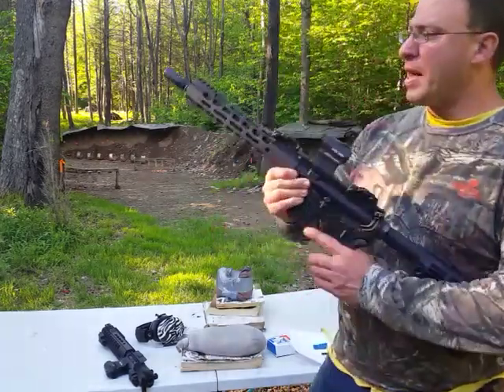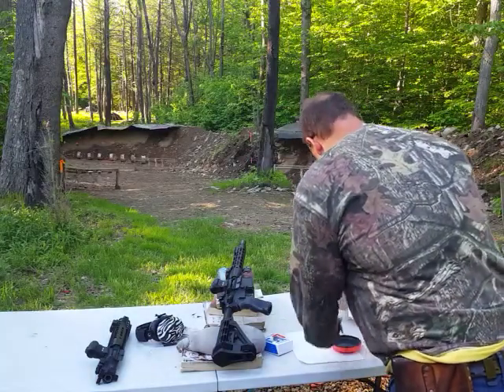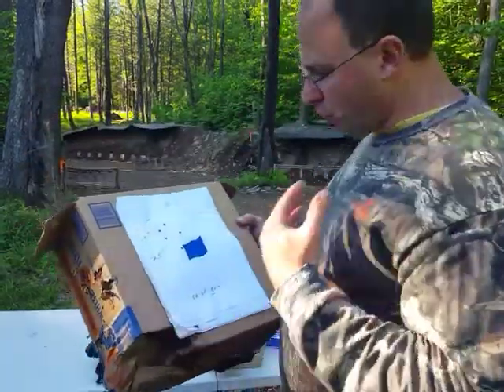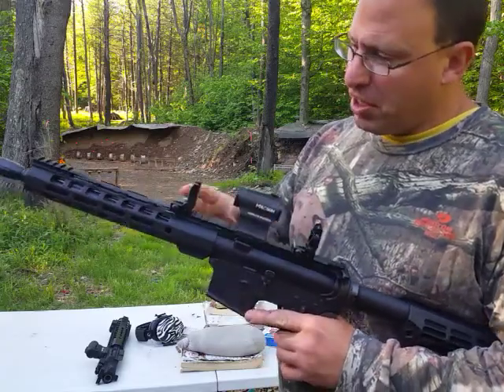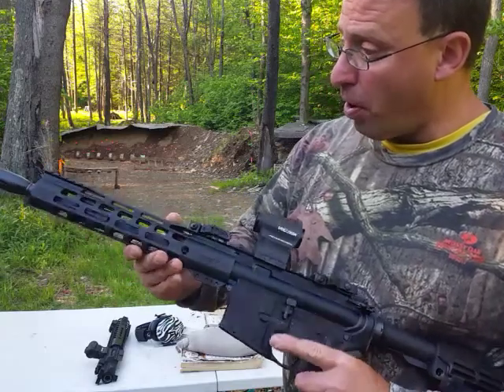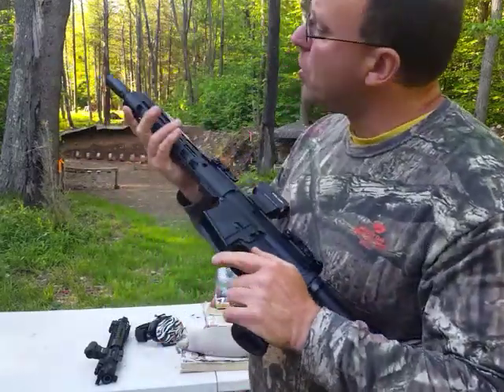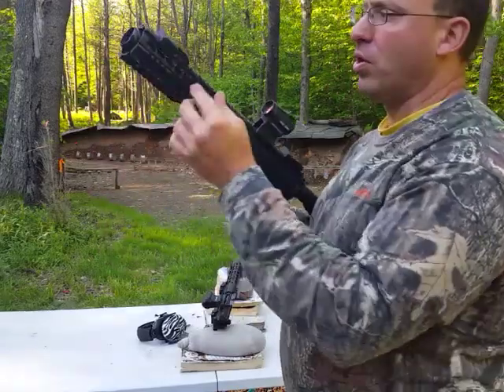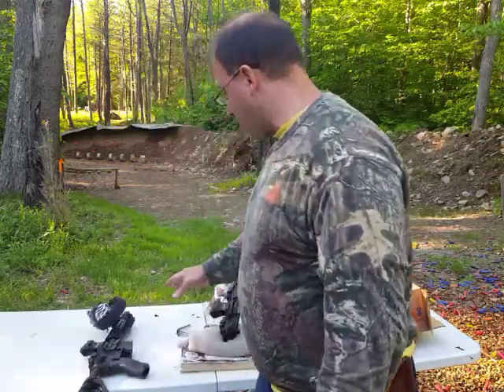Palmetto 11.5" AR-15 upper ♡ 2.5 moa